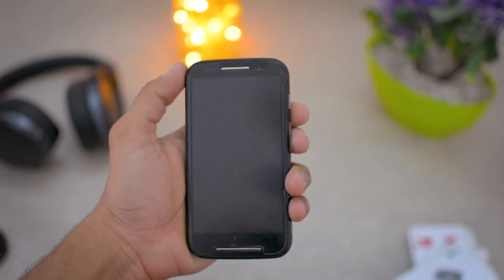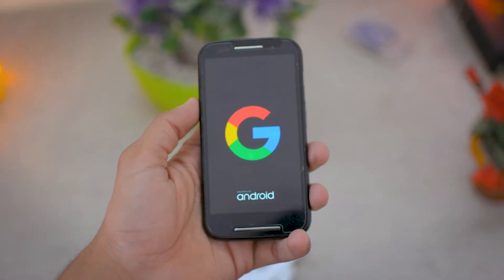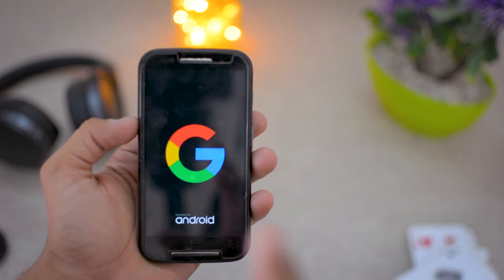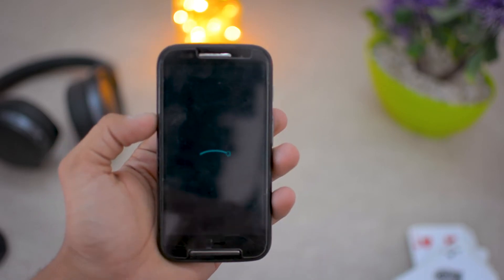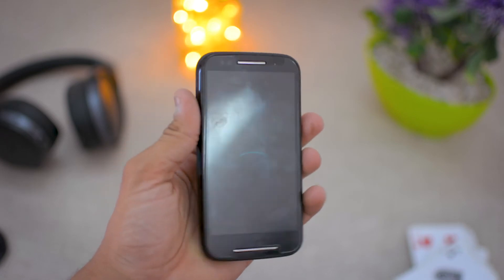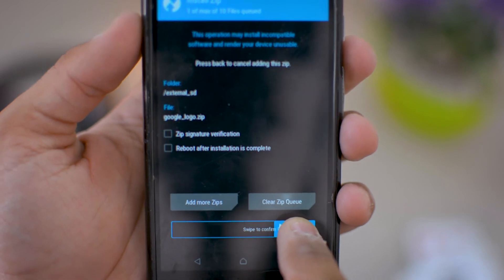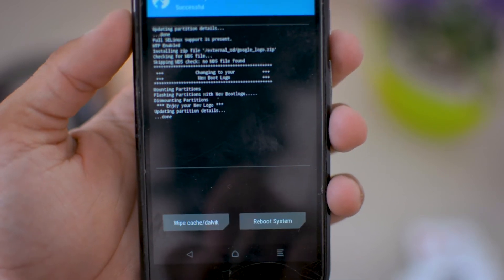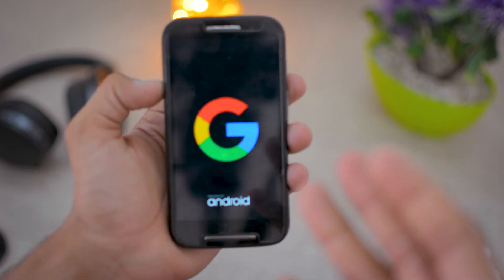Moto E : How to Install Google Bootlogo ( Requested Video )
Video Gear I use :
1.) (Amazon)
2.) (Flipkart)
Feeling Good by Lakey Inspired